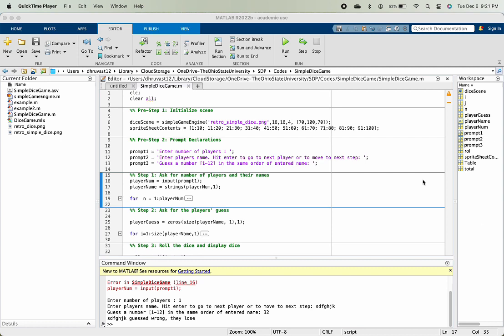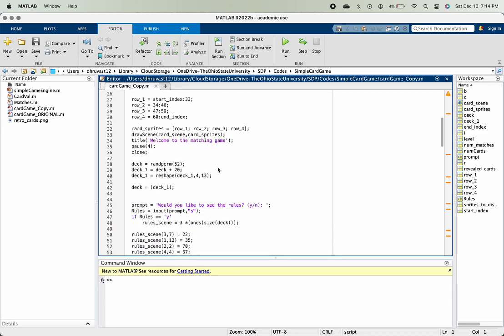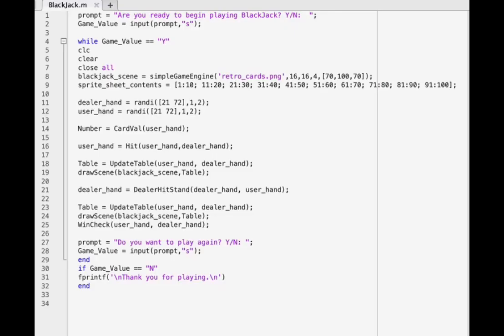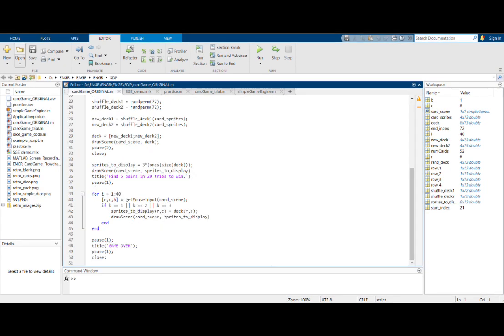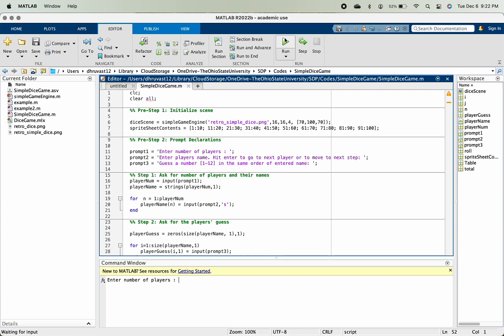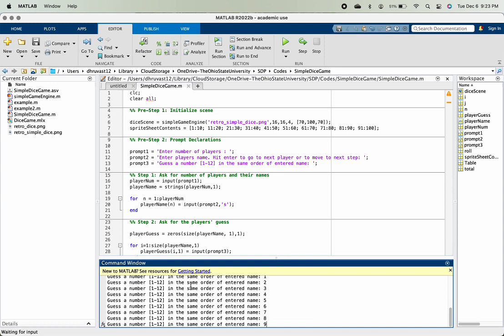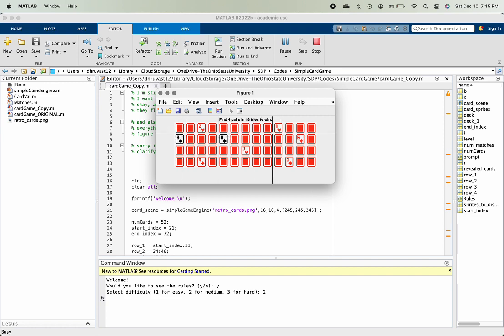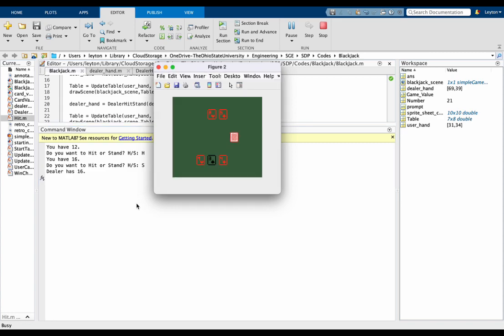SDP Final Project Video